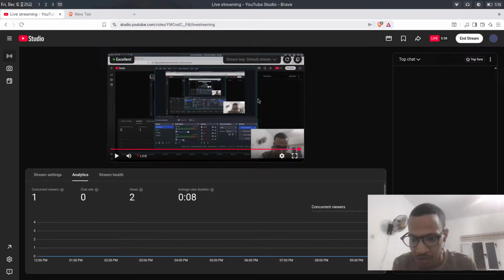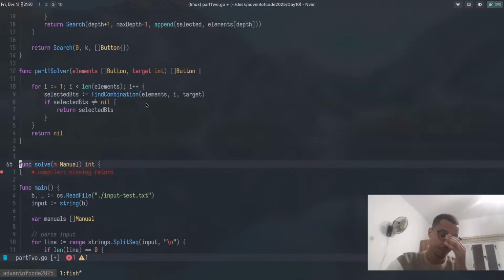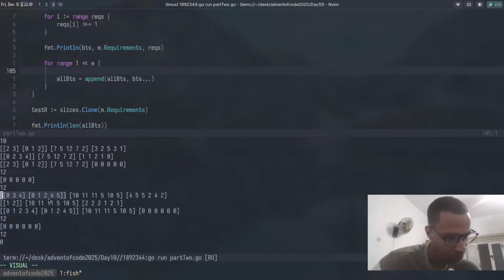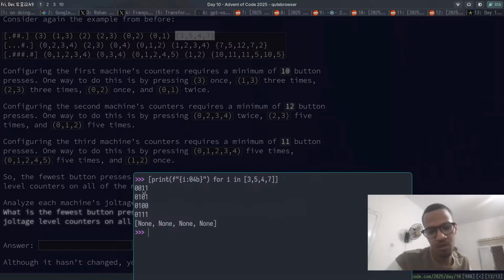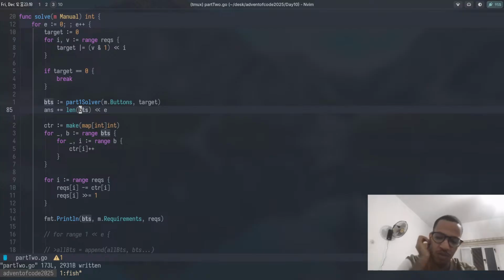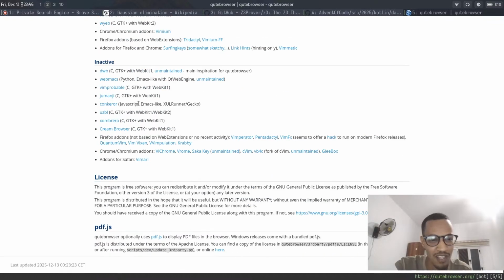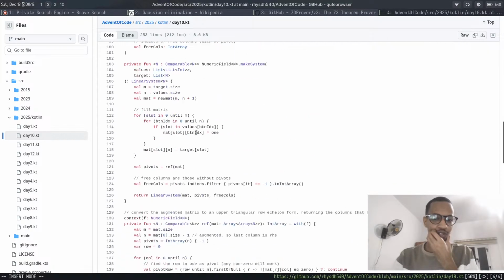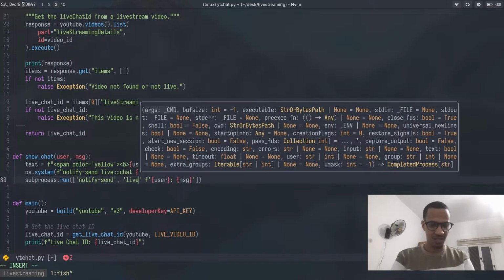Advent of Code 2025 - doing day10part2 the right way! late to day11 [AR]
If you have any question don't hesitate to ask in chat!!